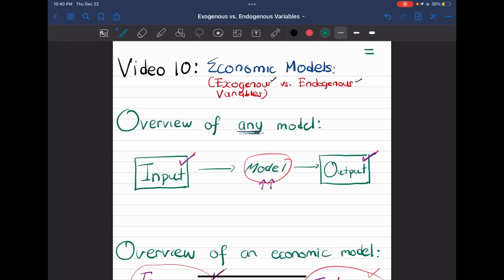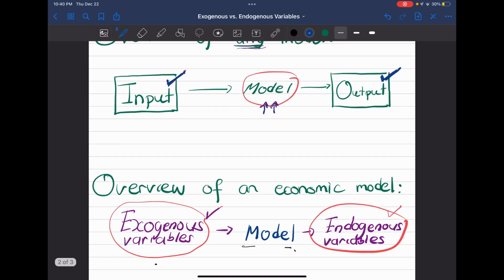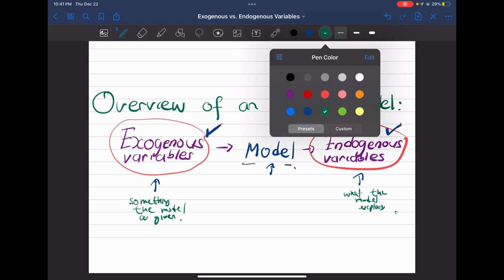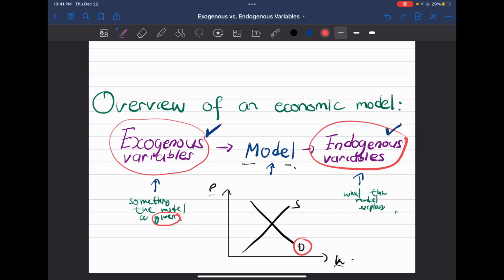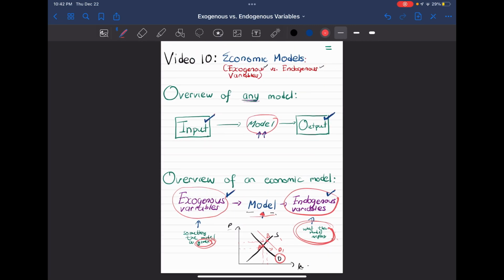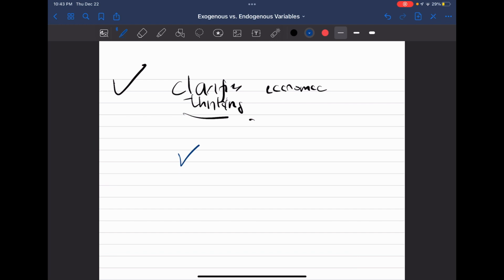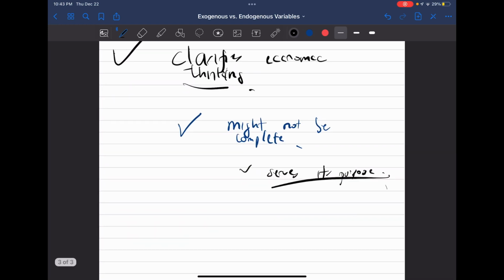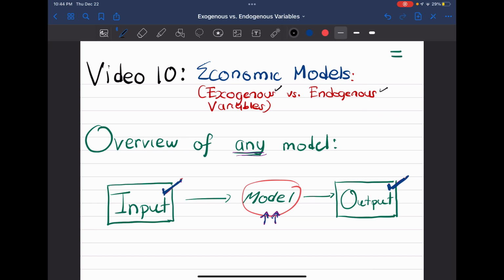Exogenous vs. Endogenous Variables